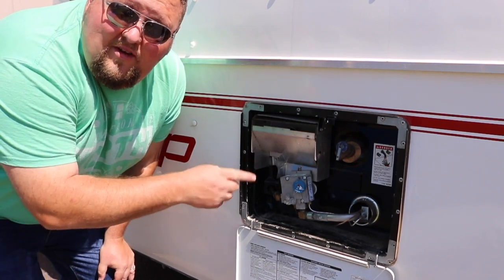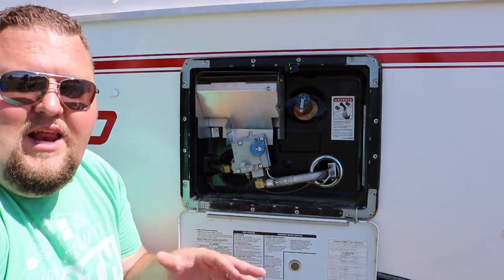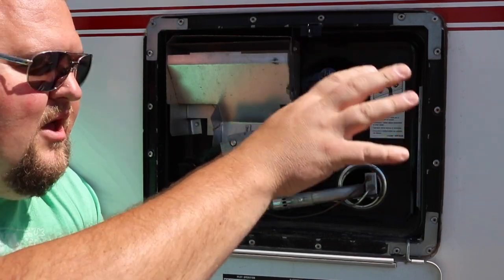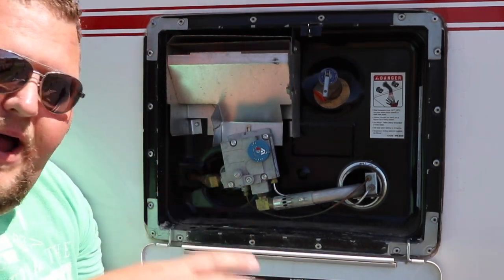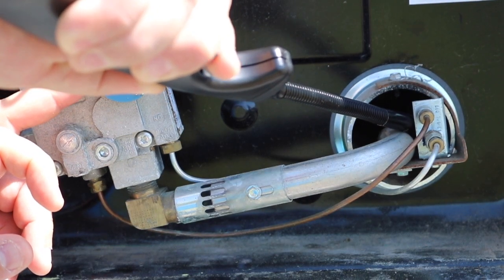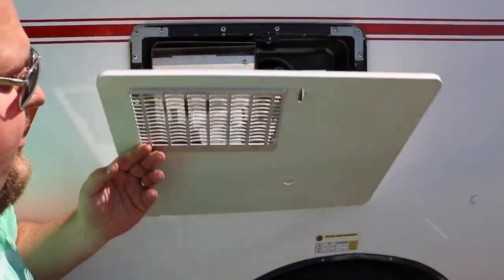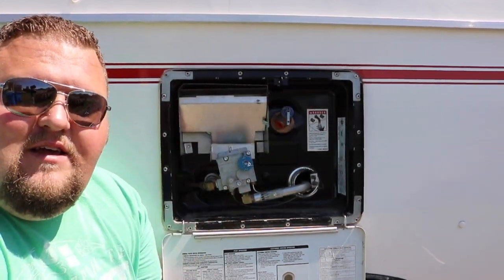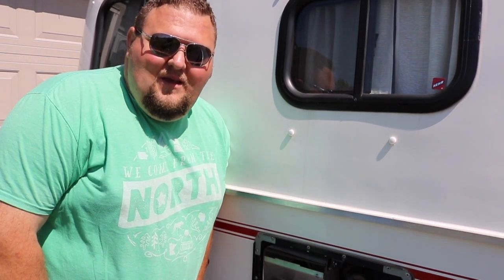Lets take a look at the Scamp water heater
Join us as we take a look at the Scamp water heater and roughly how it all works.